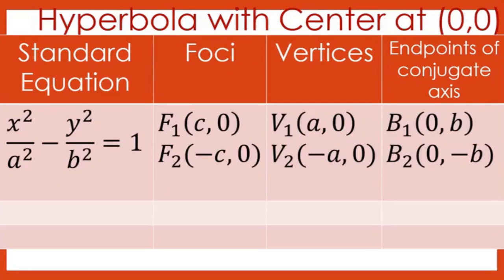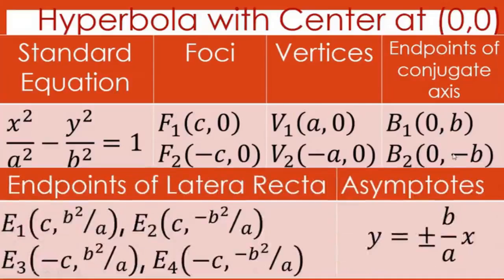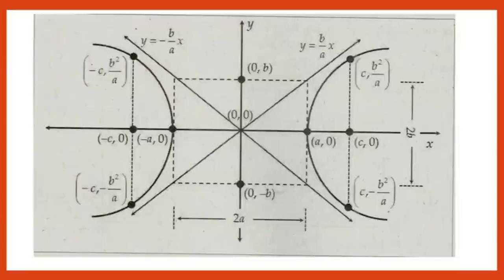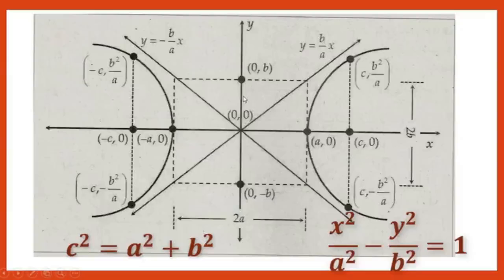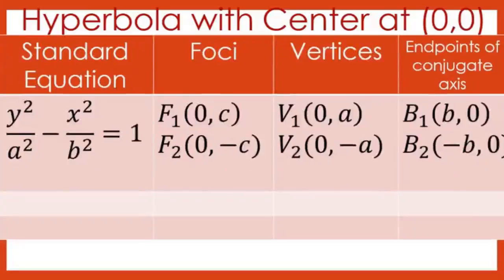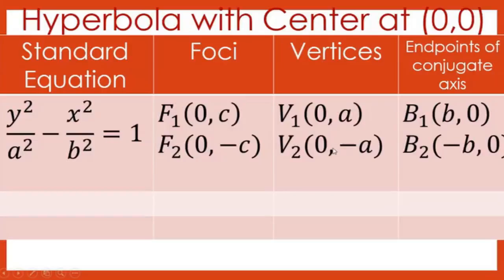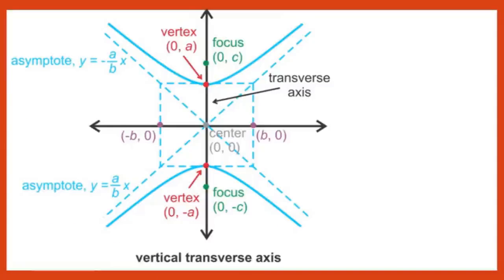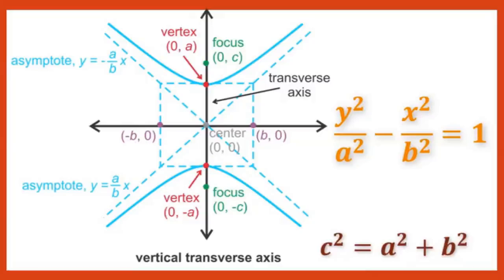Part 1 Sketching the Graph of a Hyperbola